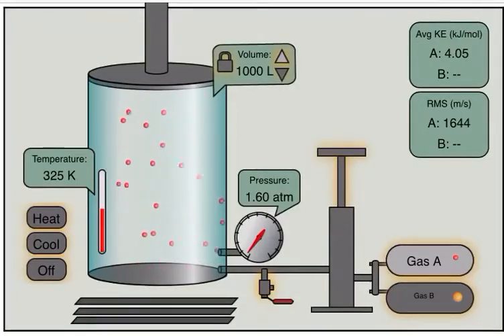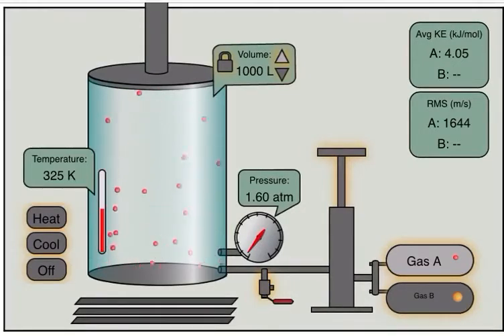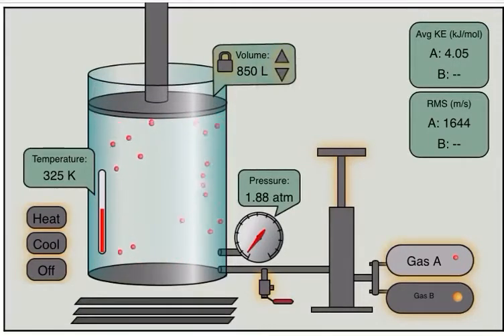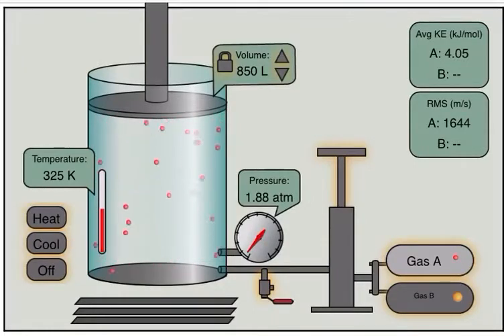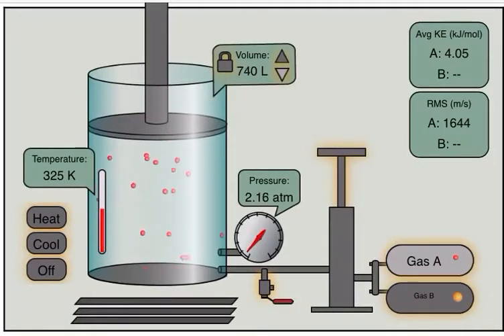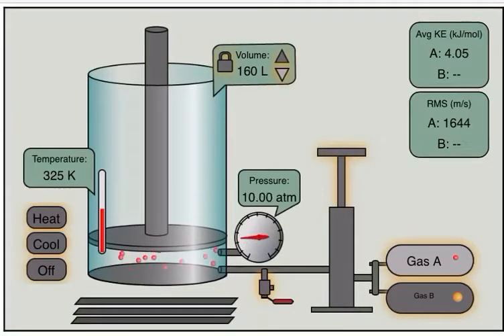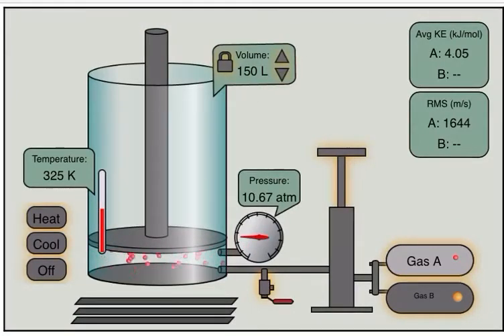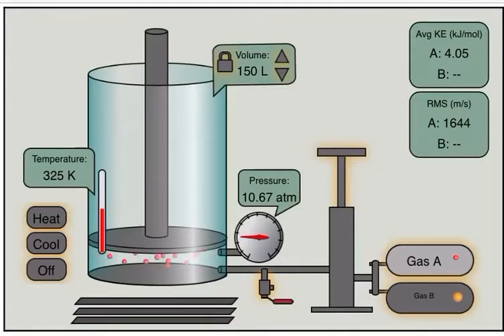Boyle's law Simulation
PhET simulations provide fun, interactive research-based simulations for use in K-12 and college STEM education. To help students visually comprehend concepts, PhET simulations animate what is invisible to the eye through the use of graphics and intuitive controls such as click-and-drag manipulations, sliders and radio buttons. In order to further encourage quantitative exploration, the simulations also offer measurement instruments including rulers, stop watches, voltmeters, and thermometers. All of the simulations are extensively tested and evaluated. All of the simulations are freely available from the PhET website and are easy to use and incorporate into the classroom.

PROGRAM FOCUS: Informal education and outreach, Instructional/Curricular resources. DISCIPLINES: Astrophysical and planetary sciences, Atmospheric and oceanic science, Biochemistry, Chemistry, Interdisciplinary, Physics. EDUCATION CONTEXT: Community/Public, PK-12, Two-year colleges, Undergraduate.

Supervised by Ms. Rima Rustom